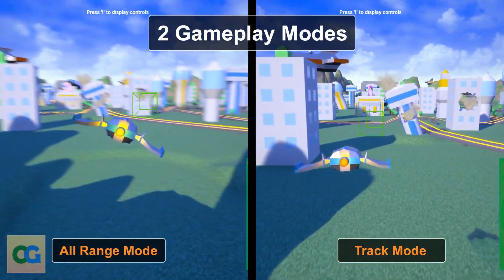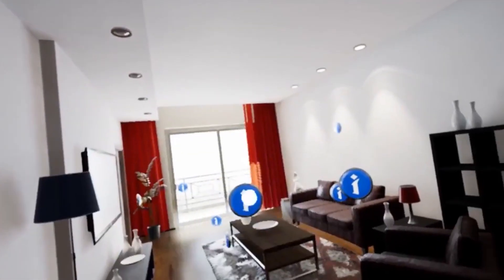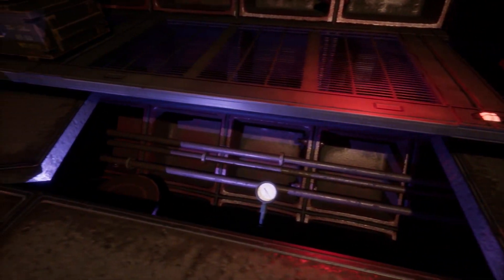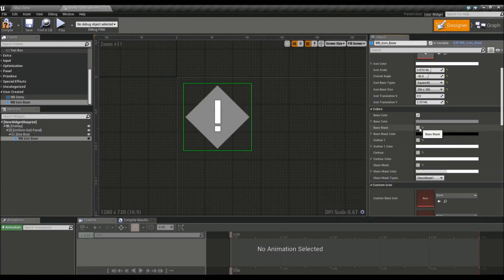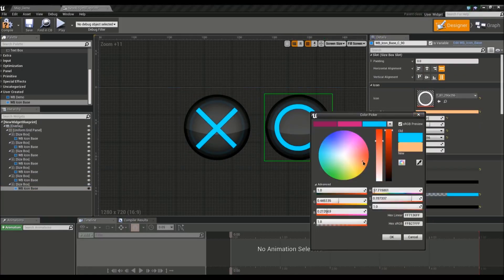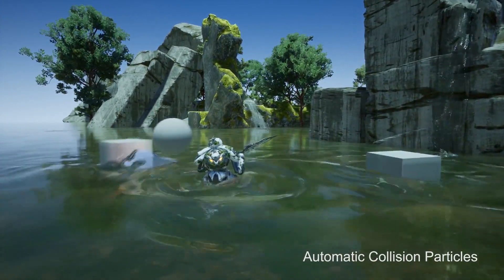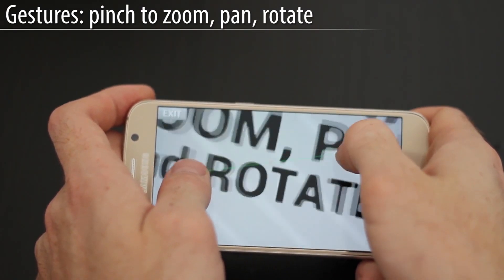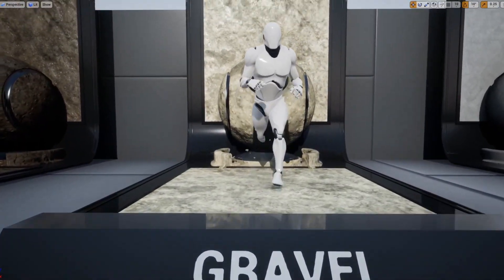FREE UNREAL Engine ASSETS - September 2020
A selection of free unreal engine assets available for September 2020, only for a limited time. Plus featuring the permanent free additions to the Unreal Store. Check them out! Suitable assets can be used in other game engines like Unity! :)

1). Arcade Space Shooter Template